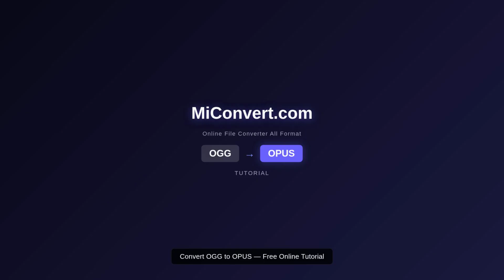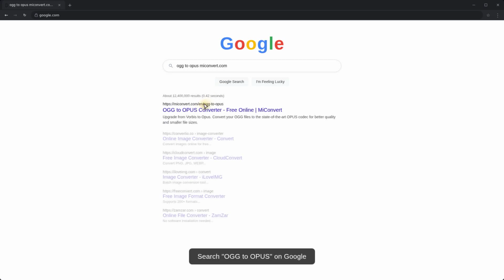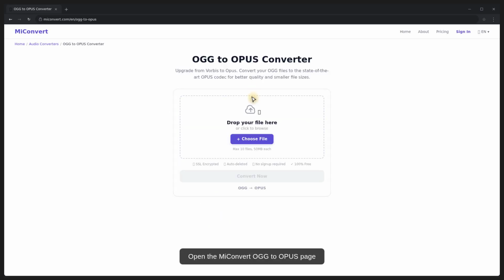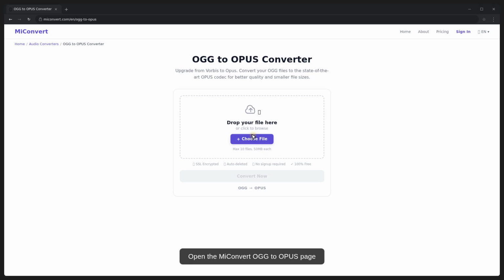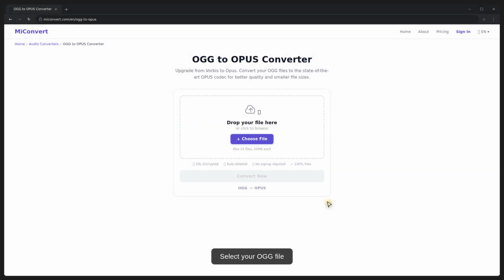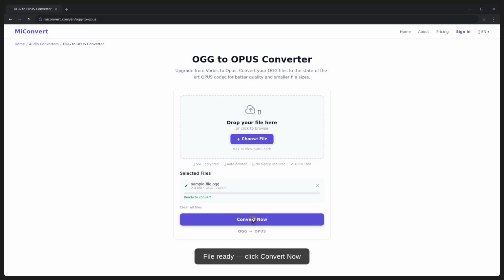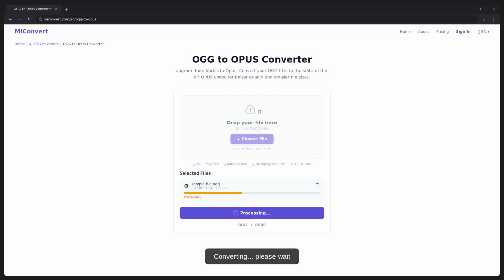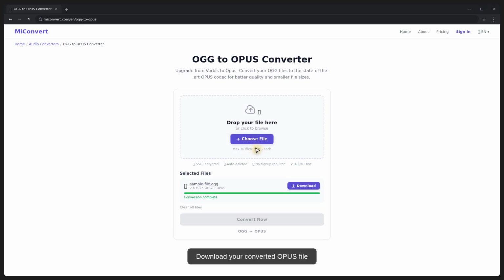Secret to Easily Converting OGG to OPUS Online | MiConvert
Detailed guide on how to convert OGG files to OPUS quickly, for free, and without losing original quality. Perfect if you need to process file formats, reduce size, or upload files to systems that only support OPUS format.

⏳ Main video content:
0:00 - Intro to OGG to OPUS converter
0:06 - How to search on Google
0:14 - Accessing MiConvert for free
0:20 - Uploading the OGG file to the system
0:28 - Starting the conversion to OPUS
0:35 - System is processing online...
0:41 - How to safely download the OPUS file
0:48 - Outro and thanks